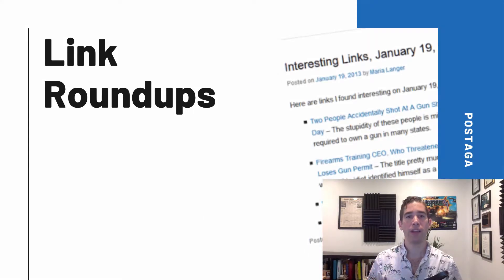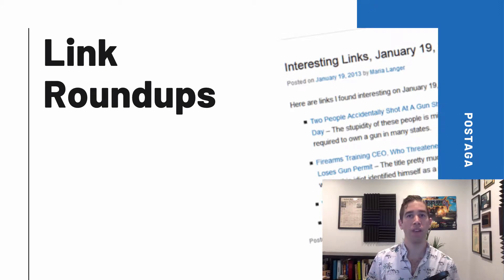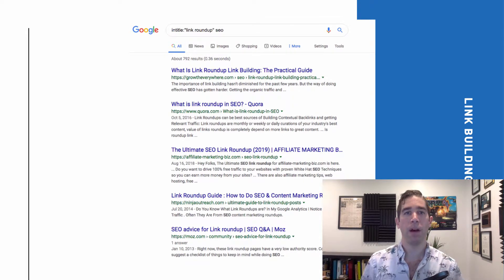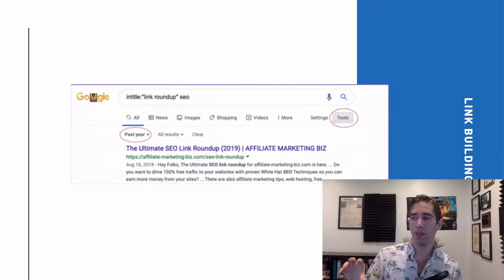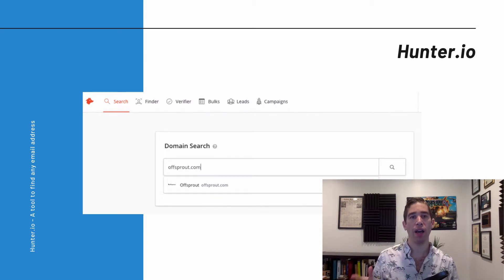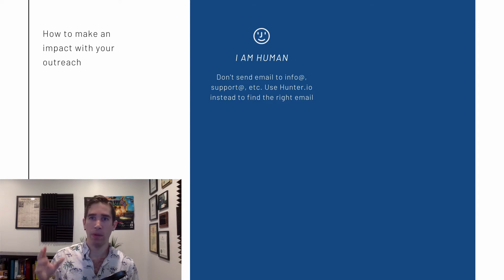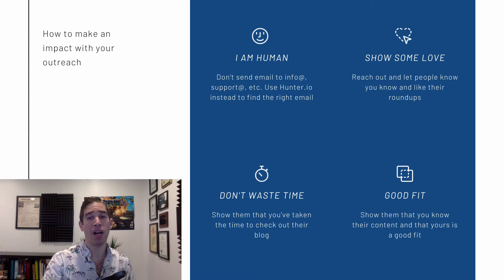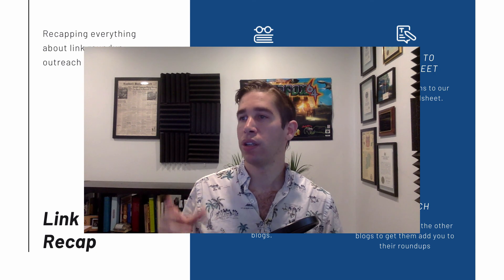Using Link Roundup Outreach to Boost Traffic and SEO | Link-Building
Do you want to build links to your website? The link roundup method is an incredibly effective way to get high-quality links consistently to your website.

In this video, I’ll show you a step-by-step walkthrough on how to research and find link roundup posts. I’ll show you how to do the research in freely available tools, and the exact search parameters to use. Then, I’ll show you how to find contact email addresses. And I’ll also show you how to craft the perfect outreach email, and manage the entire outreach process.

For this one, you won’t have to do the research ahead of time. You can write your blog post, and then find link roundups to do outreach to after-the-fact.

This contrasts with other types of outreach like Skyscraper Technique or Broken Link Building, which necessitate that first you use tools to come up with a topic that’s a good-fit for a particular type of outreach.

So, before we get into how to research for link roundups - what is a link roundup?

Link Roundups are periodic curated blog posts and newsletters that share content from around the Internet, focusing on one topic or theme.

Here’s what this video covers:
- How to find link roundup articles
- What search tools to use and the search operators and terms to use
- Finding email addresses of contacts you want to reach
- Crafting outreach emails
- Managing your outreach campaigns

In addition to this video, I have some helpful, and free, blog post promotion and link-building resources to share.

I wrote up a lengthy blog post case study on link-building campaigns you can check out

That post breaks down every step of running a link-building campaign, from the research to different outreach types like Skyscraper Technique and Link Roundups. Beyond that, it also shares results from a campaign I ran, so you can see how it went.

With all of these tools, and watching the rest of the videos in this course on link-building, you will have everything you need to launch a successful link-building outreach campaign to get links and build traffic and rankings for your website.

And, if you have not yet, check us out